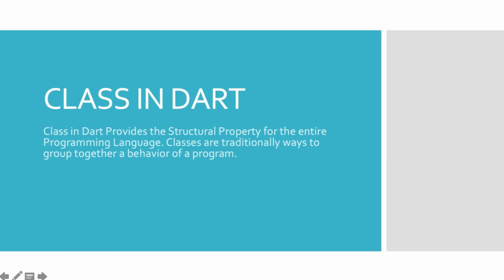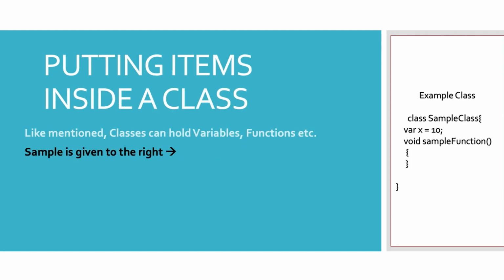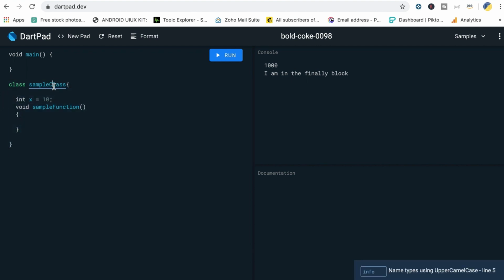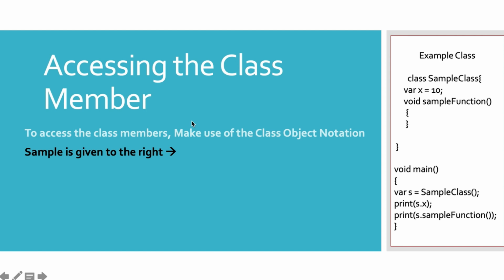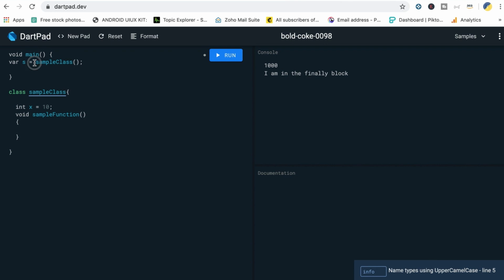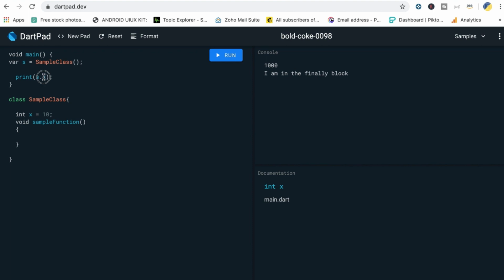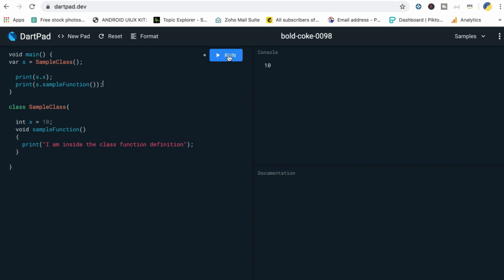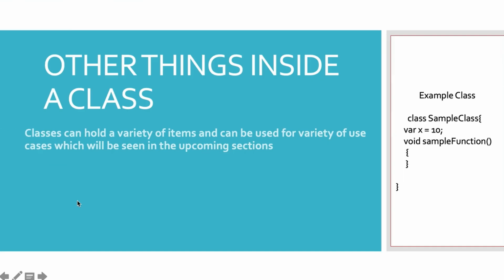Dart Class Basics - Creating an Object - Dart Programming for Beginners | Section #2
Any Object-Oriented Programming language talks about the use of Class. In Dart, Classes are really important and easy to create. Learn how to create and use classes. Understand the basics of Classes in Dart and apply them in your example Program.